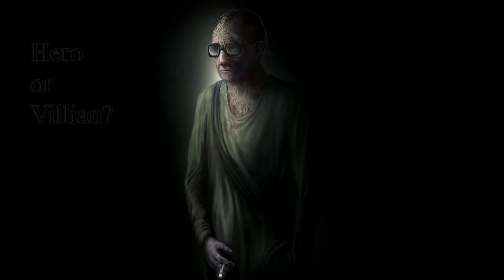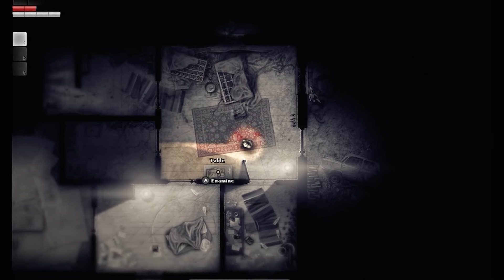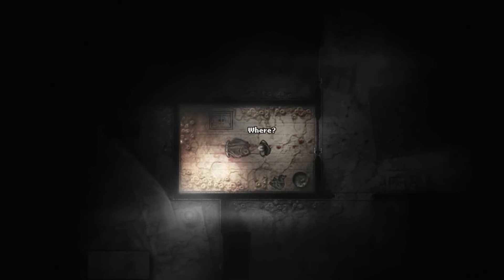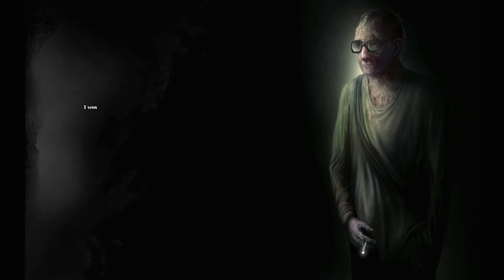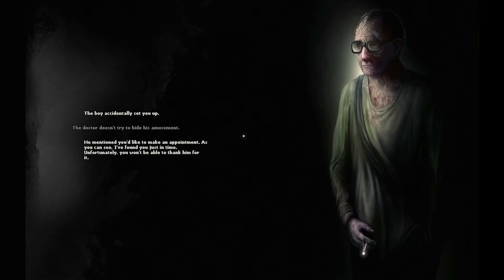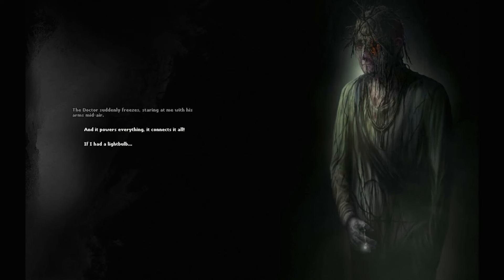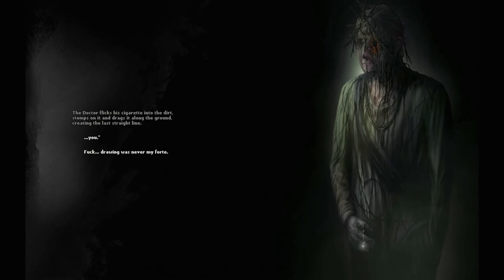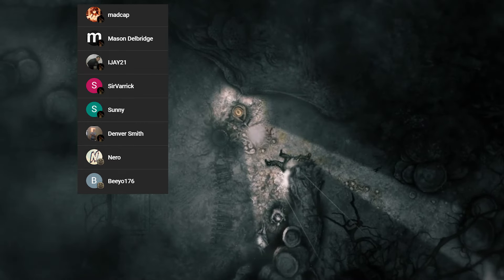The Doctor's Story | Darkwood Lore and Story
"Darkwood" thrusts players into a nightmarish realm where the boundaries between reality and horror blur within the confines of a mysterious and oppressive forest.

In this video we'll go over the story of one of the main characters, The Doctor. The Doctor is one of the characters that was in the forest over the years it fell to the being's influence, struggling with the local village trying to hold back the disease

Join us today as we go over the lore and story of the Doctor in Darkwood!